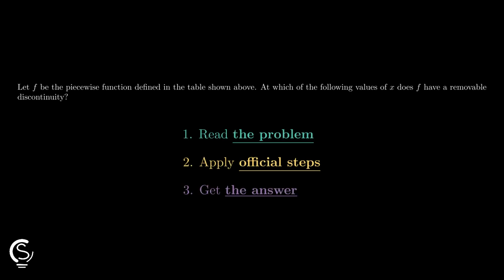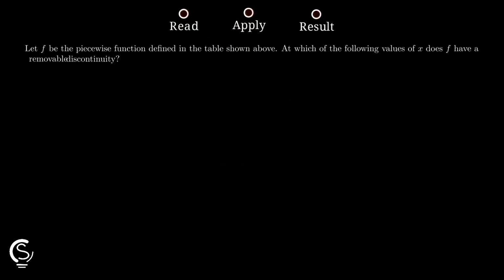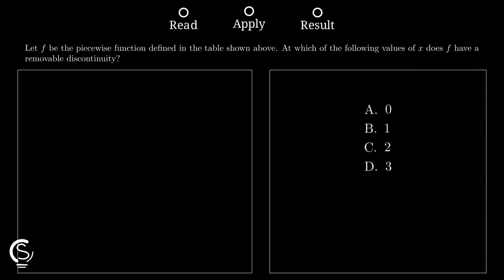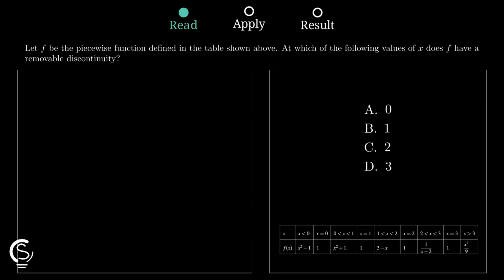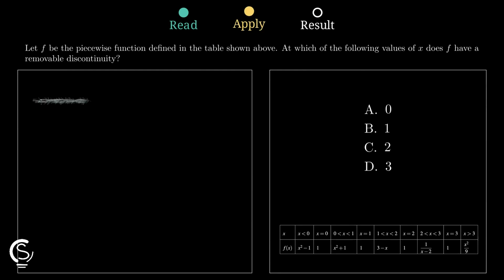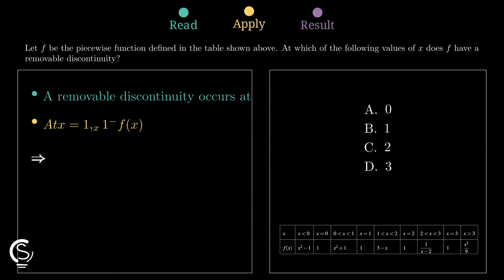2022 AP Calc AB Question 3 - Removable Discontinuity and Limits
Detailed step-by-step solution for the 2022 AP Calculus AB Question 3 focusing on Removable Discontinuity and Limits. We analyze the piecewise function to determine where the limit exists but does not equal the function value. Let f be the piecewise function defined in the table shown above. At which of the following values of x does f have a removable discontinuity? This video breaks down the left-hand and right-hand limits at x=1, comparing them to the defined value f(1) to identify the specific type of discontinuity present. Want more AP practice?